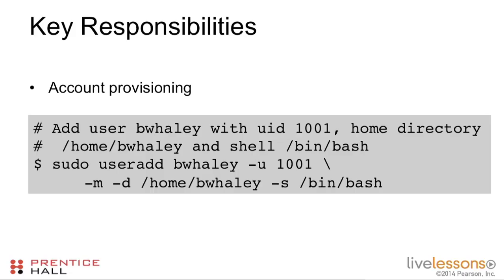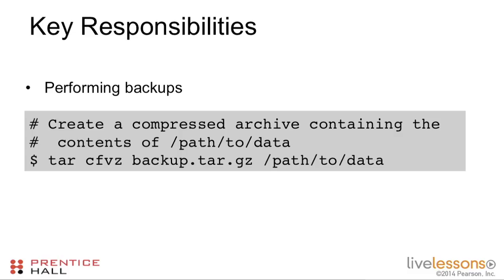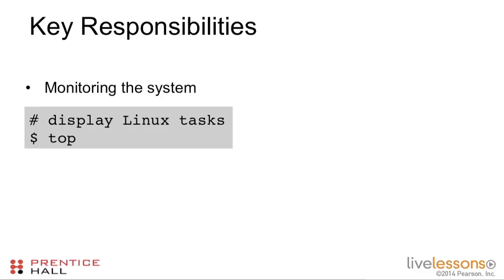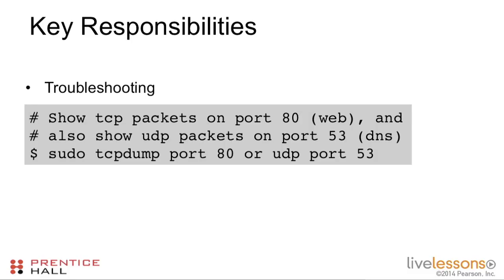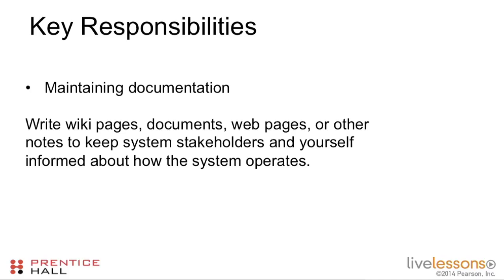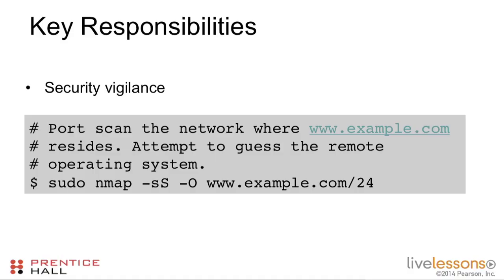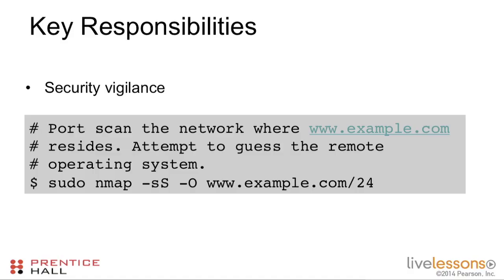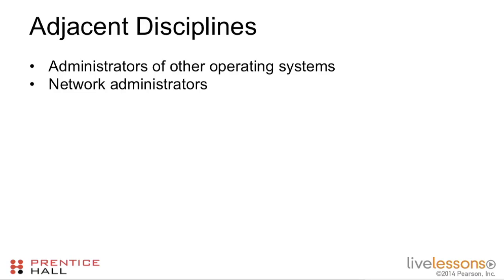03 1.1 Linux - Understand the Duties of a System Administrator